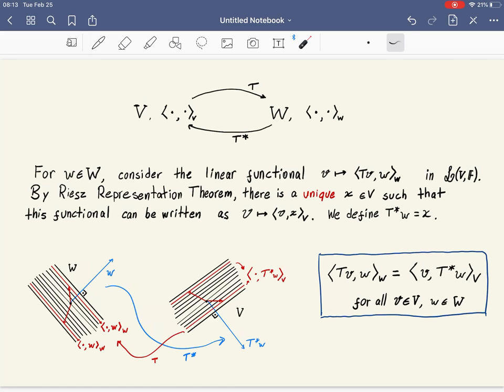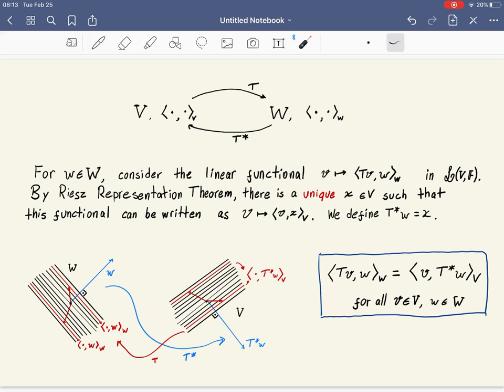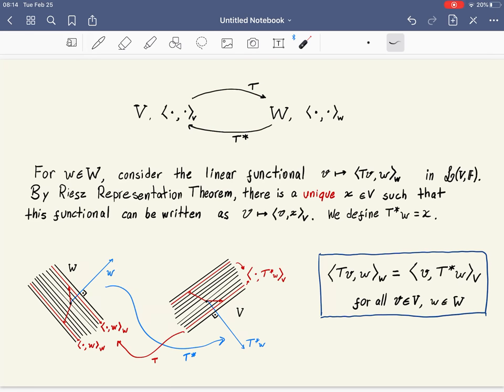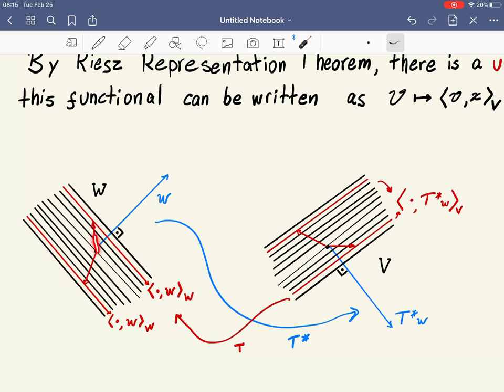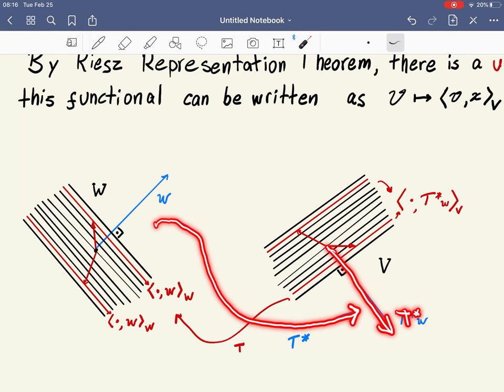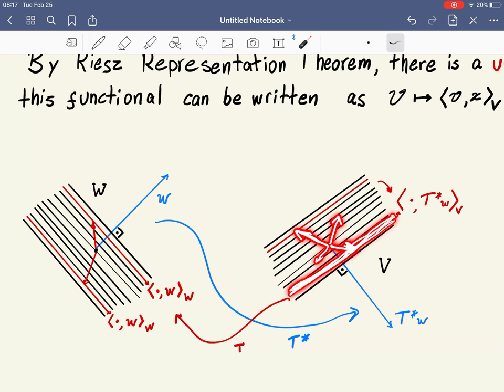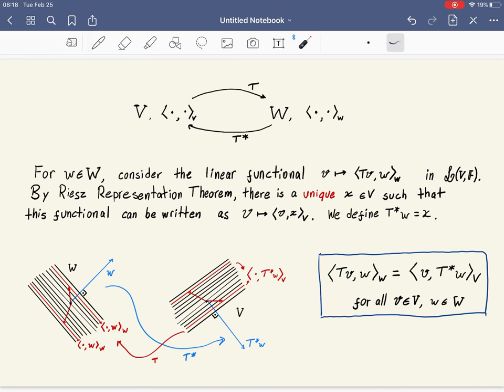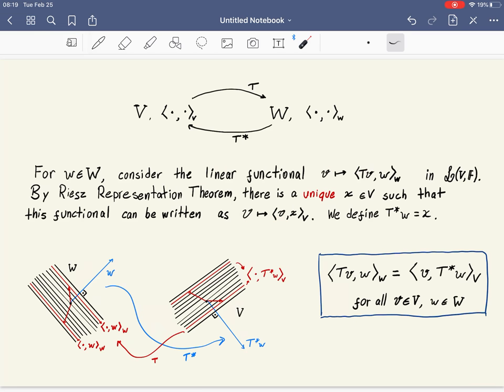Definition of adjoint operator